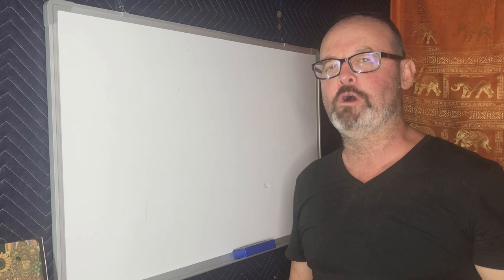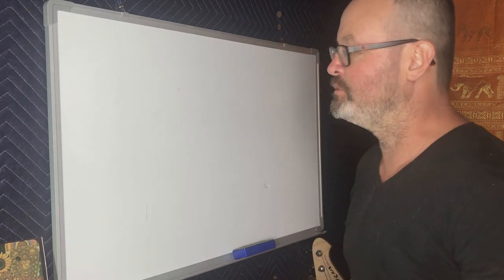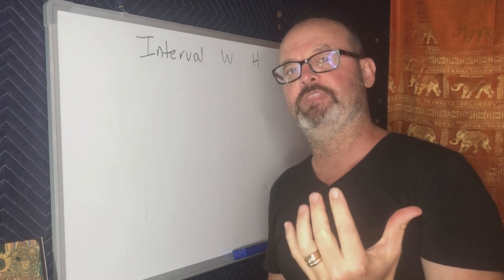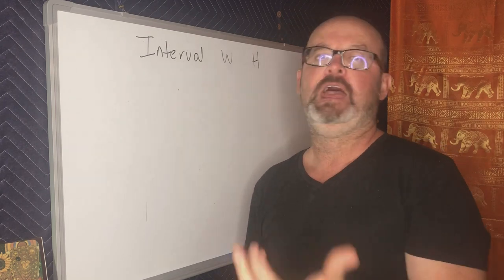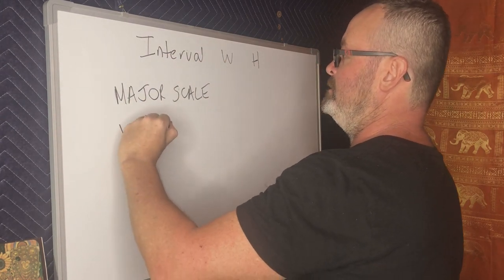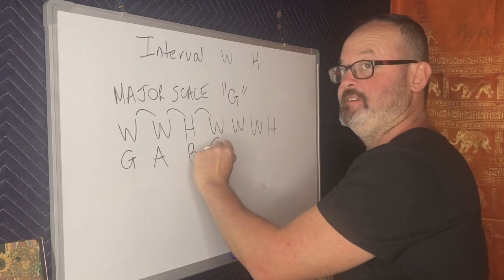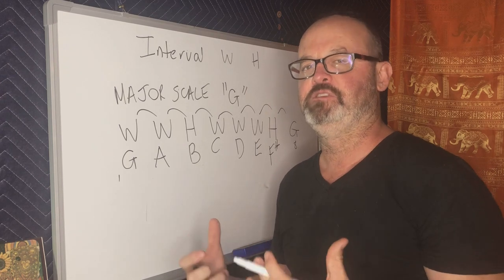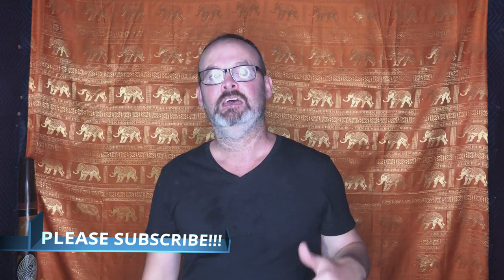UNDERSTAND YOUR MUSICAL FOUNDATION PT 1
This video introduces you to what I and many believe to be the core foundation for lovers and creators of Western Music. It's simple. Would you like to know what it is?

This video is part 1 of a 3 part series dealing with what I believe to be the foundation for all western contemporary music.

If you don't yet have this information under your belt and you are wishing to improve as a songwriter/gutiarist/musician, I recommend  checking these vids out!

Here's the link to Part 2 of Understanding your musical Foundation - Introduction to the Major Scale.

Happy Songwriting!!!

Dan